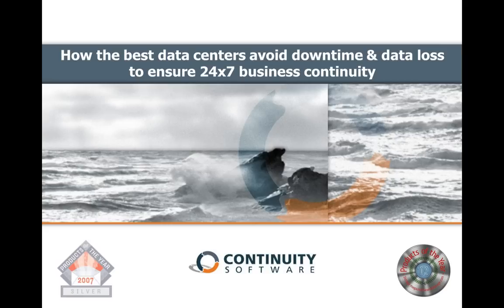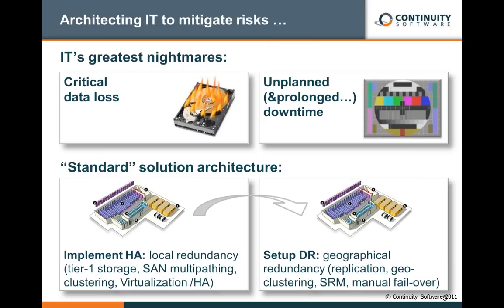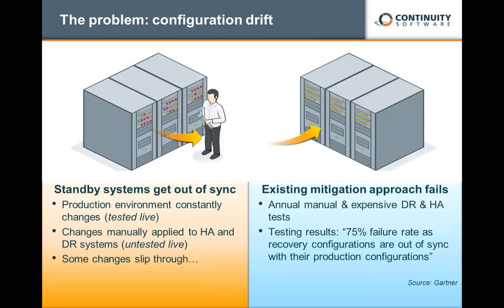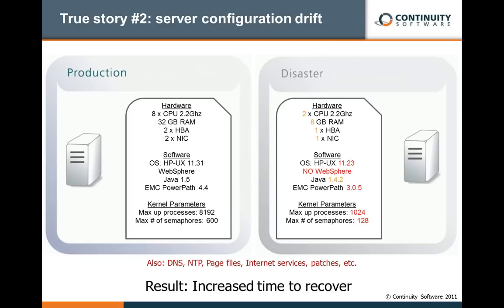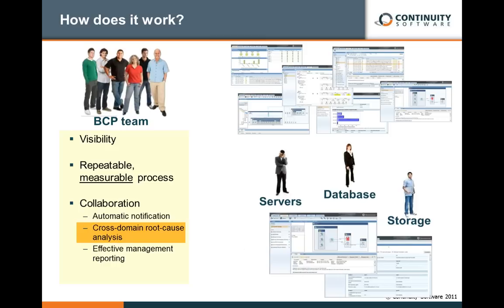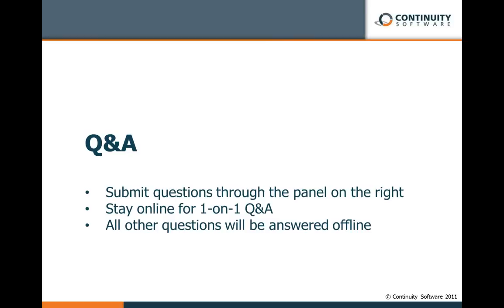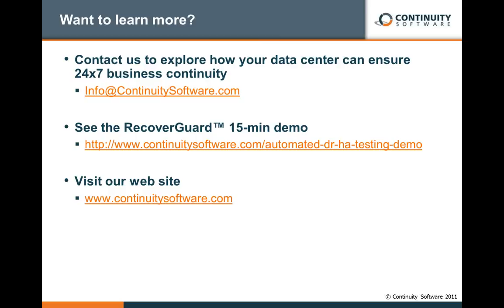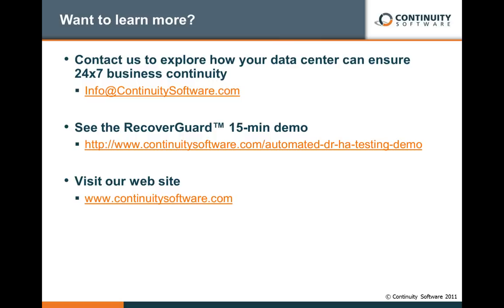How the Best Data Centers Ensure 24x7 Business Continuity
Continuous HADR monitoring means you don't need to wait for a disaster recovery test to find out when your RPO and RTO goals are at risk.

View this 30-minute webinar and see how best-in-class data centers utilize a one-stop solution to manage their entire business continuity infrastructure:

- Get real-time 24x7 visibility into business continuity risks across private and public cloud environments
- Point IT experts to the source of the risk and the information they need to quickly fix the problem
- Independently verify the vulnerability is removed while retaining a documented audit trail